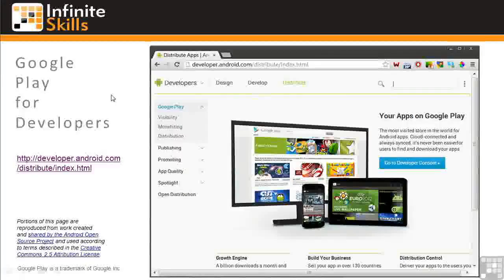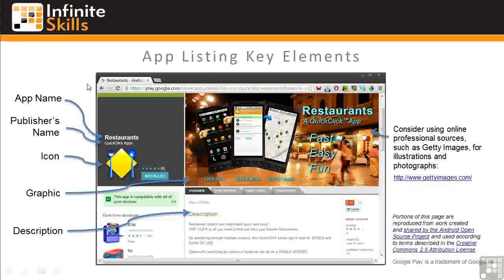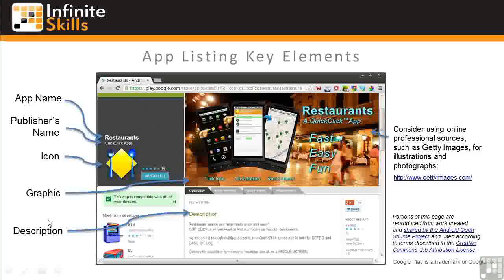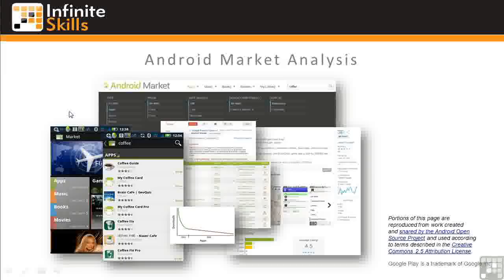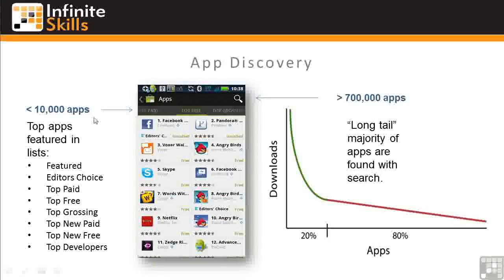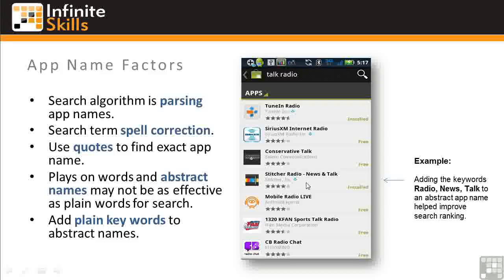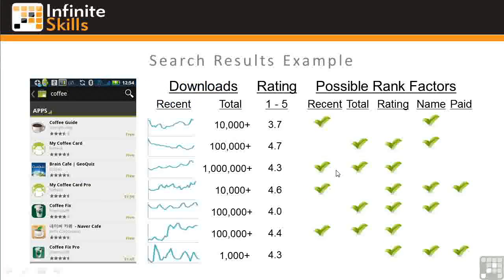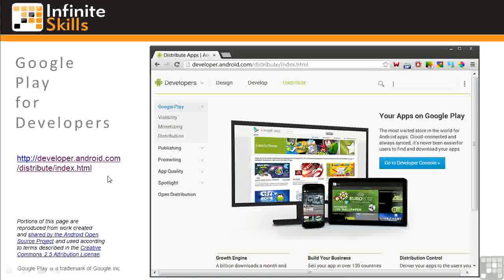Learn about Android Using The Development System To Create Your First App Part 15